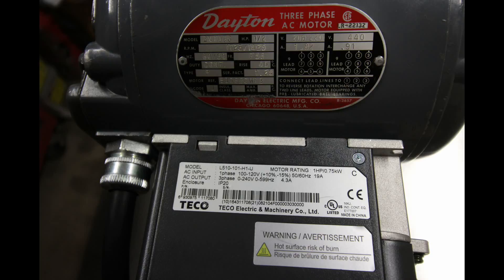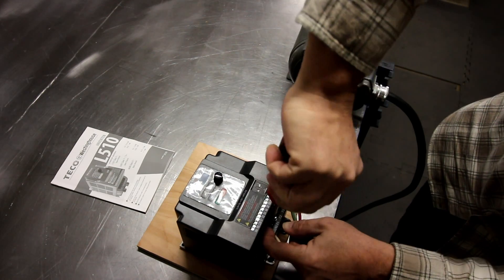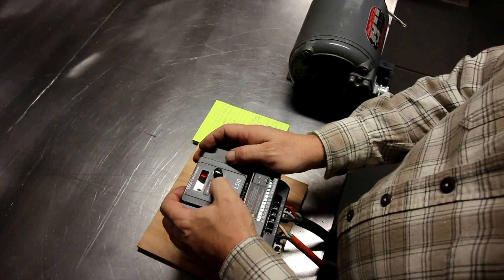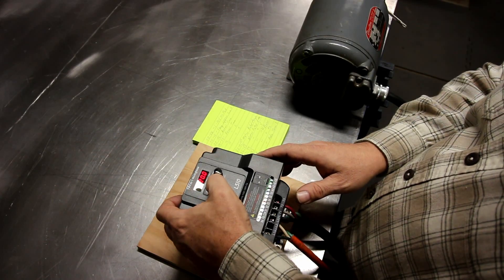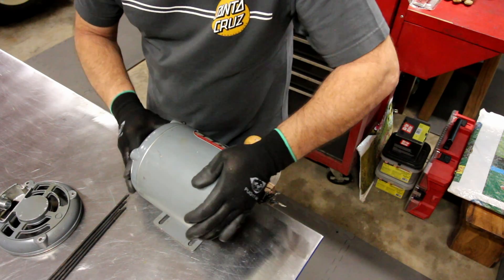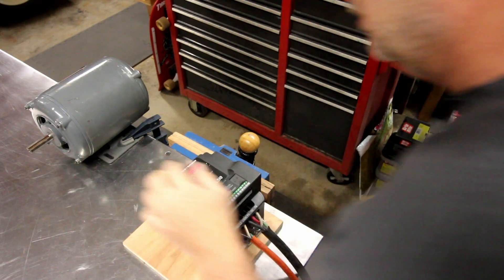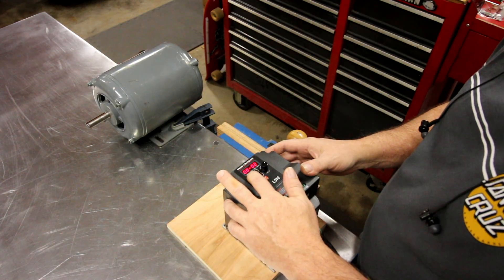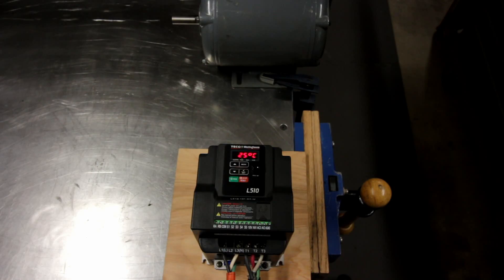Teco L510 VFD Setup and Induction Motor Bearing Replacement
My Ebay Store
I setup a new VFD and dial it in and also replace the induction motor bearings. VFD's are a very affordable way of getting the most from your machine. They can be configured with external speed and start/stop controls. This L510 has an IP20 enclosure so it should be protected from dust/filings/shwarf. Their is a lot more information out their just wanted to make an easy to understand video for those not familiar with these awesome devices.